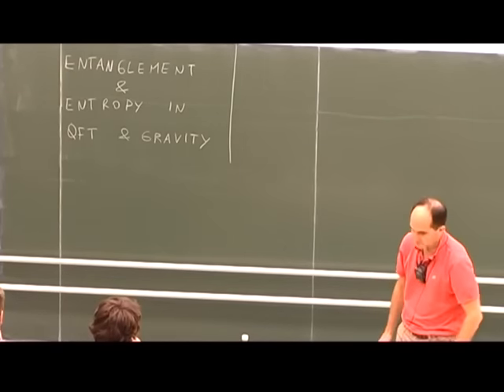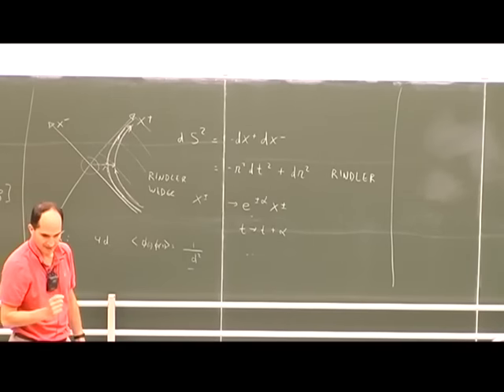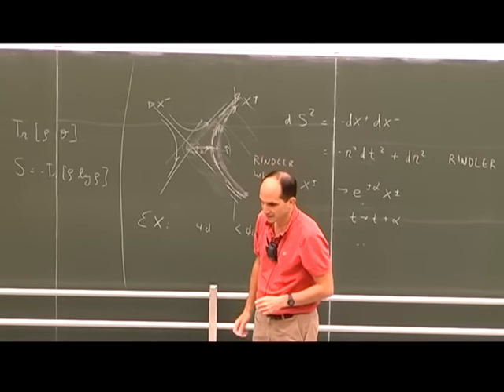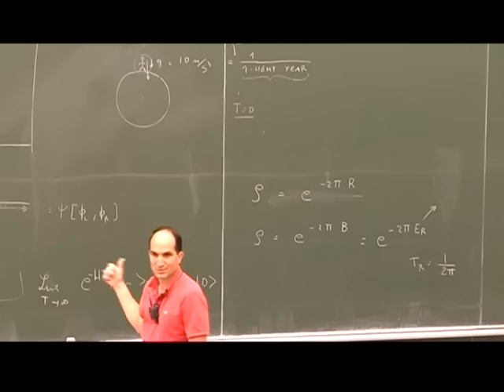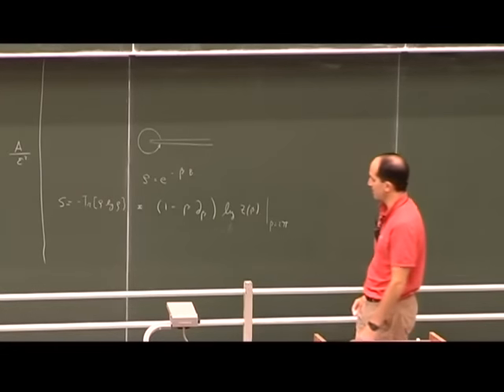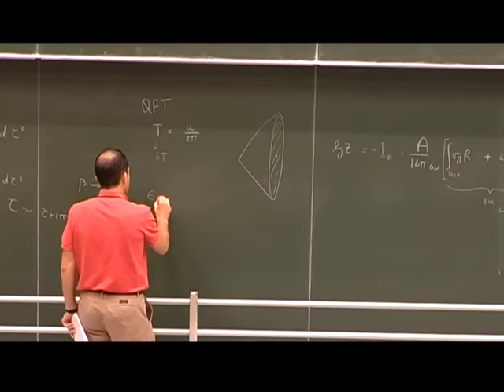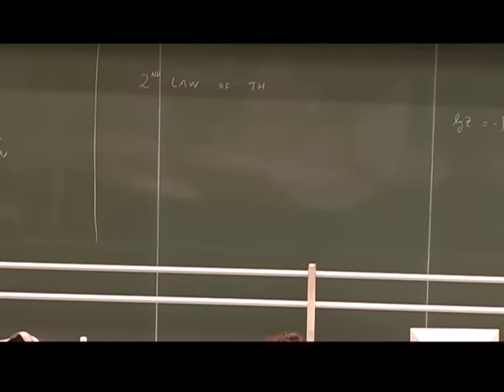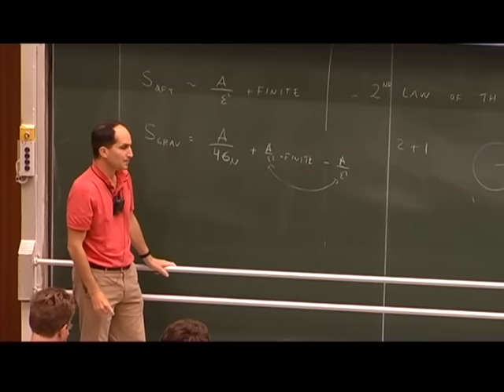Juan Maldacena - Entanglement, geometry and black holes, part 1